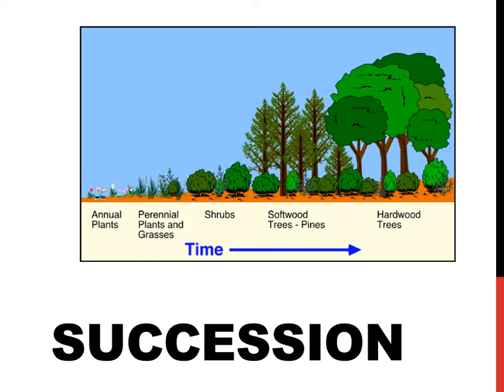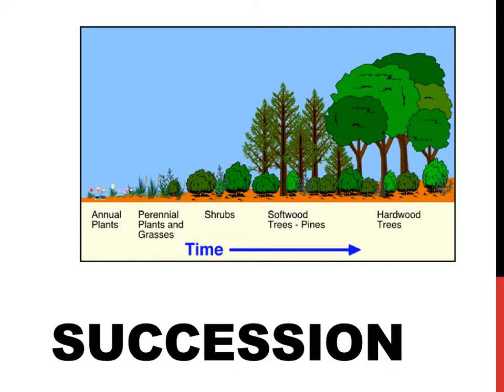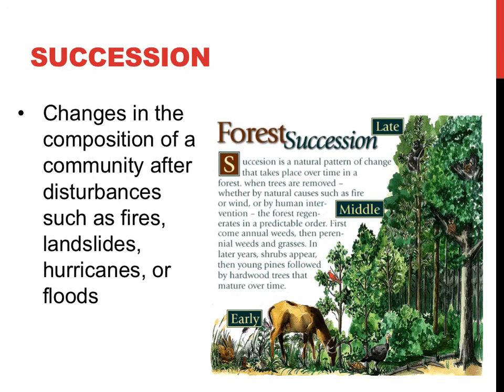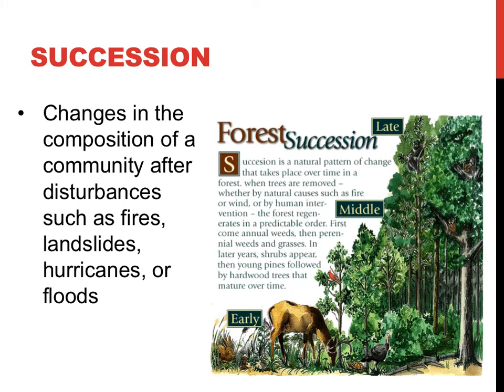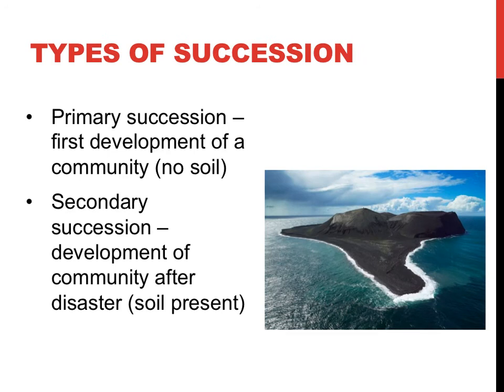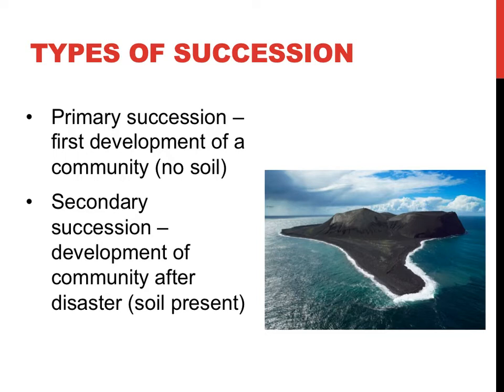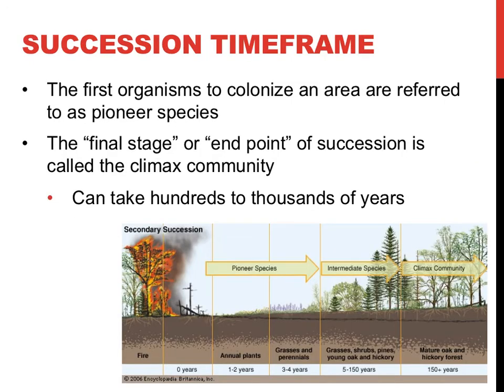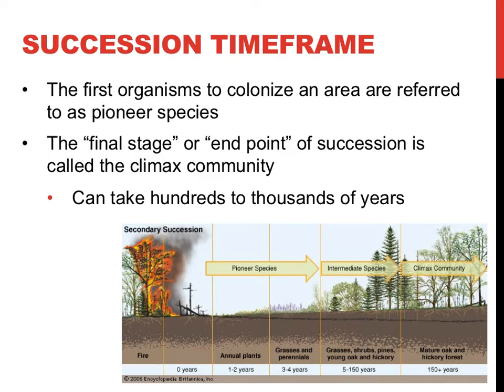Ecological succession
This is one part of a series of videos involving ecology.  This video will provide an overview of ecological succession – how an ecosystem changes over long periods of time.  Different types of succession and inhabitants of ecosystems at different periods of time will be described in this video.